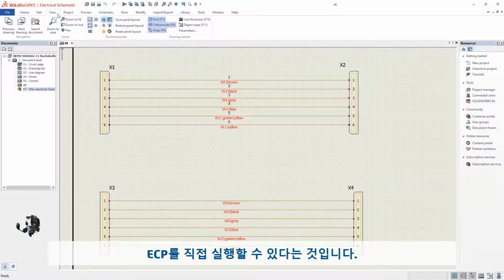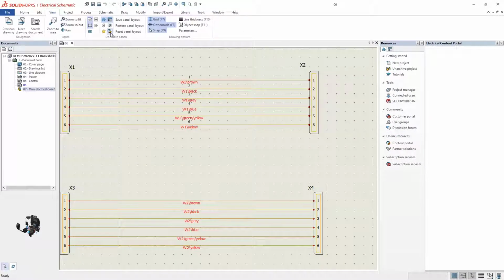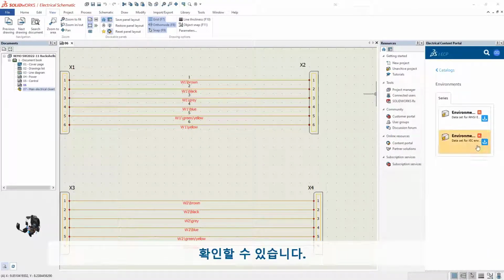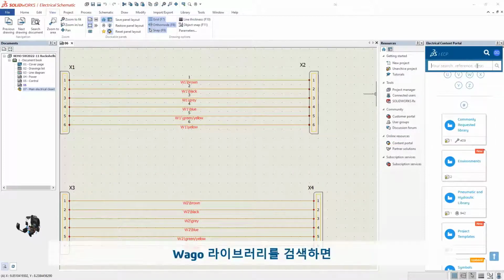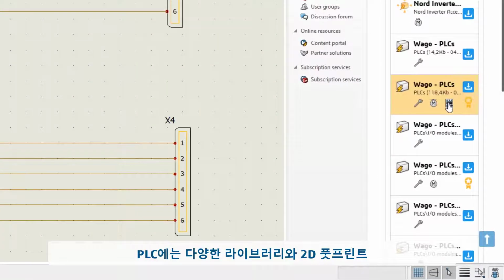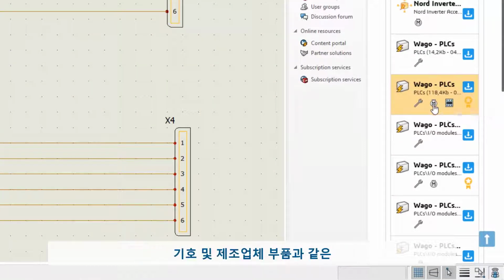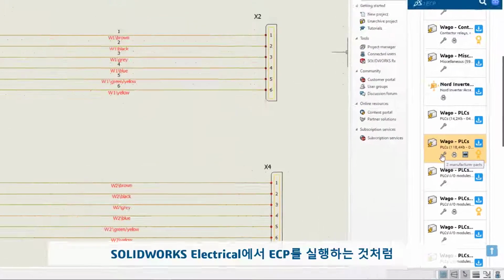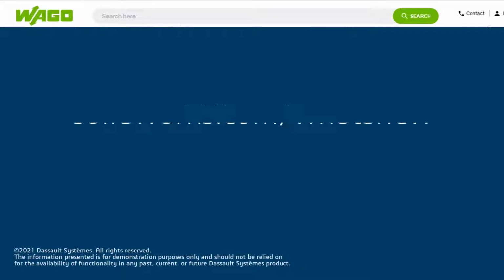SW Electrical 작업 창에서 ECP를 직접 한다고?! SOLIDWORKS 2022 새로운 기능 - 전장 설계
새롭게 출시된 솔리드웍스 2022의 향상된 기능 11번째!
전기 설계 기능에 대해 소개합니다.

1. SOLIDWORKS Electrical 작업 창에서 ECP를 직접 수행!
2. Wago 라이브러리를 통한 빠른 부품 검색 기능!

3DEXPERIENCE® Works와 SOLIDWORKS 최신 정보를 확인해보세요.